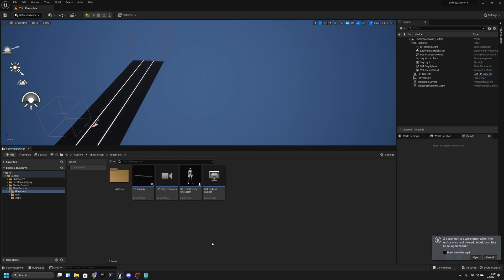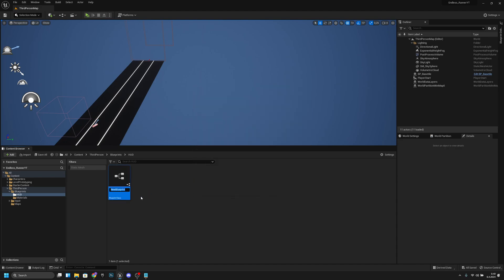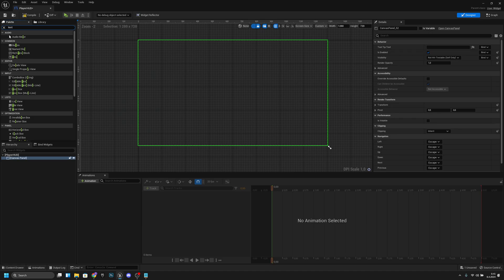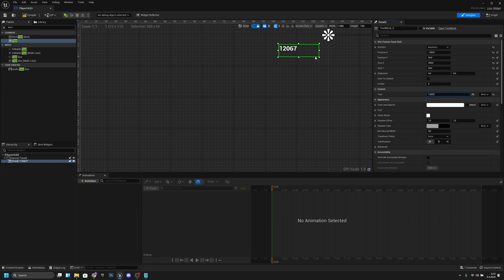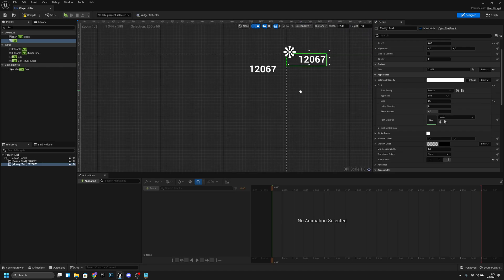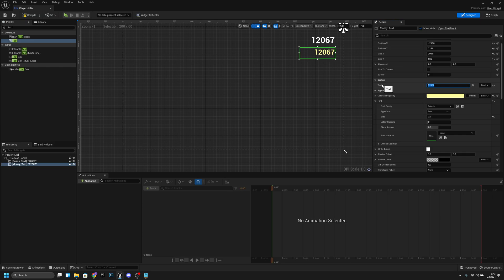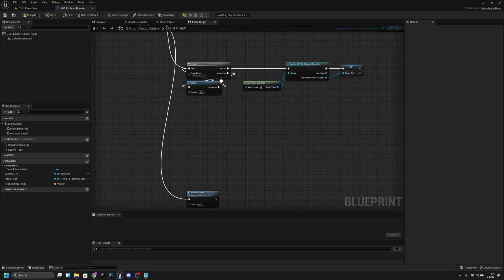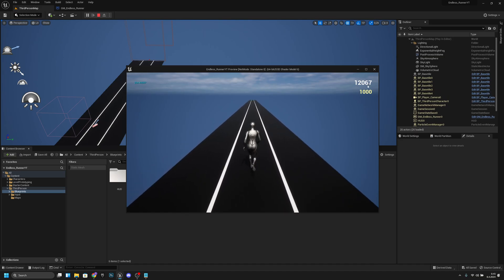Player HUD Widget - Unreal Engine 5 Endless Runner Series Part 5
In this episode we will create the Player HUD Widget and also we will add it to the screen! Hope You Enjoy!